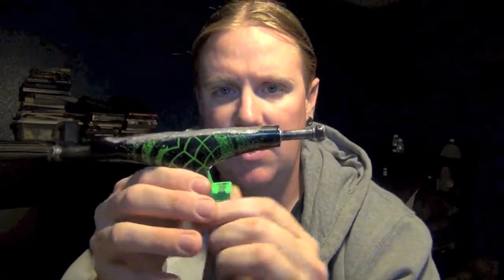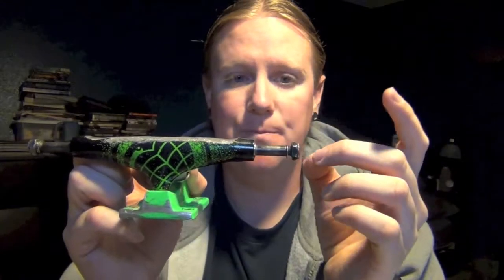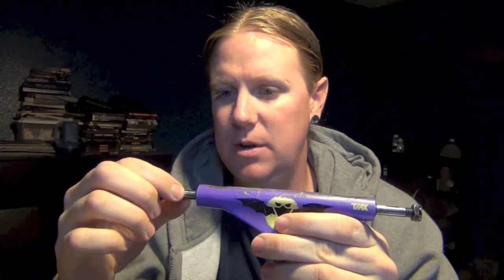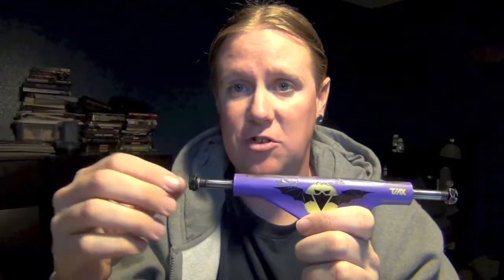Theeve tiax trucks review part ONE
this is the first part in a multipart series on reviewing the theeve tiax trucks. this first part is pretty objective and goes over the facts about the item.